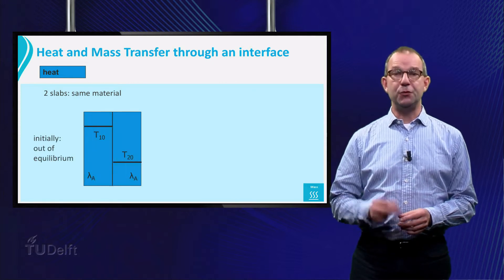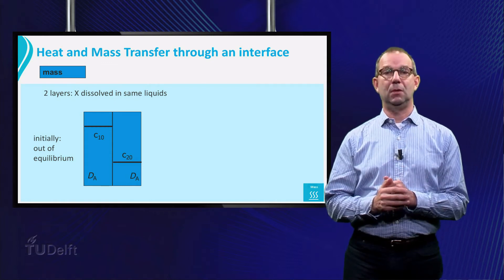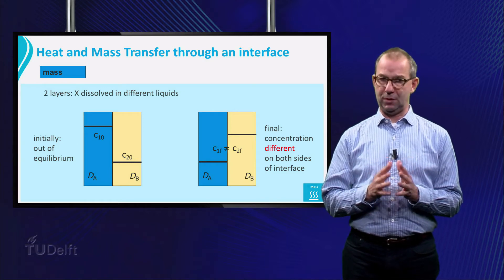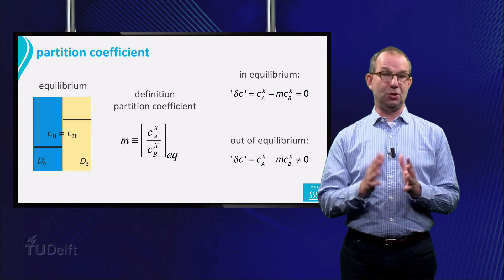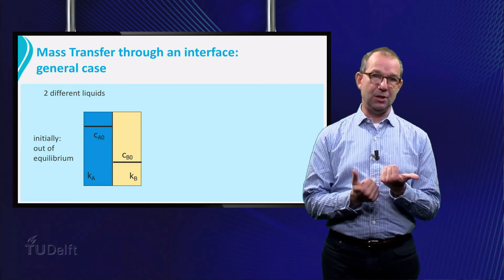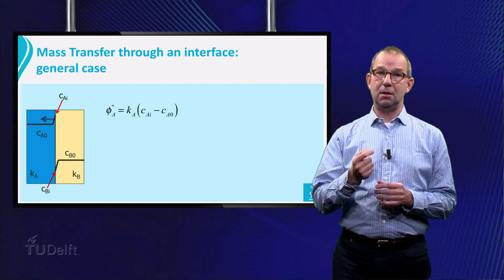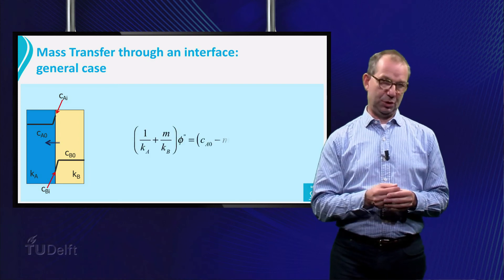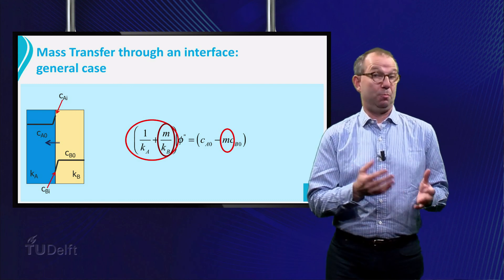TP102x_2016_4.2_Mass_Transfer_trough_Interfaces